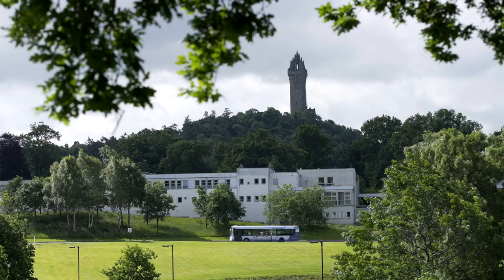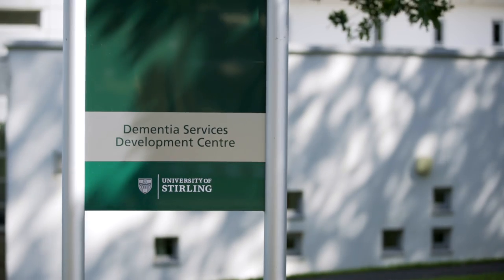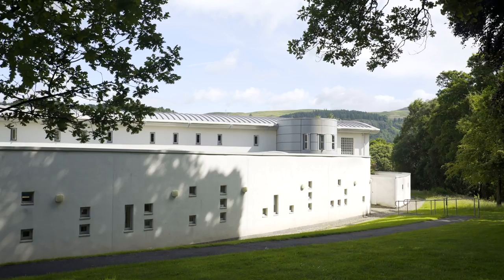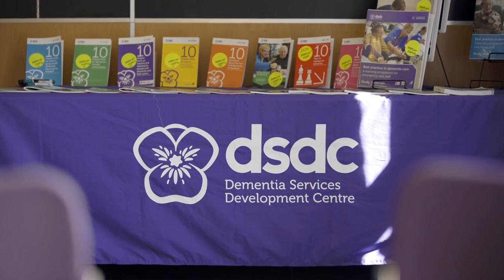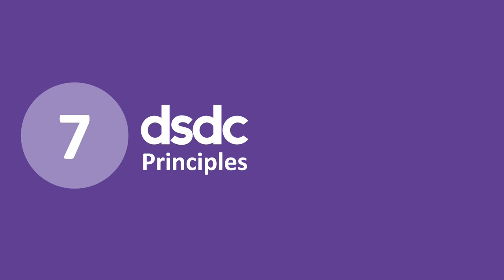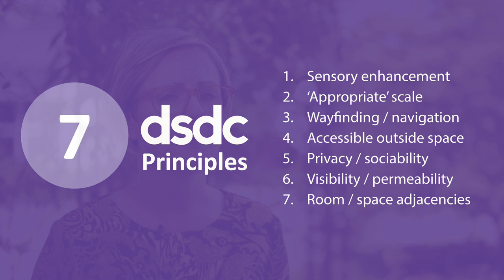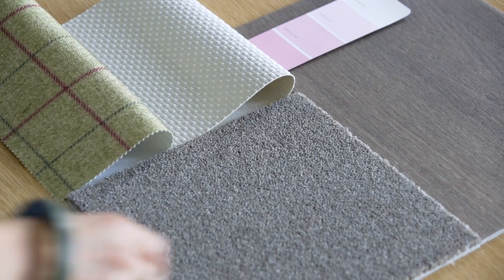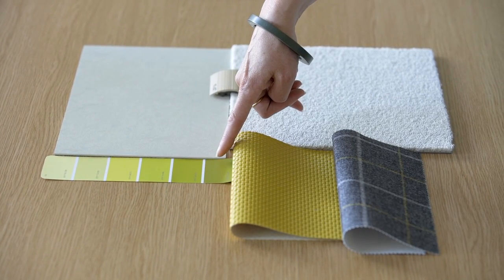DSDC & Forbo Collaboration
As age-related changes and impairments can often make it more difficult for people to understand and navigate a building, Forbo Flooring Systems has partnered with The University of Stirling’s Dementia Services Development Centre (DSDC) to review over 1000 floor finishes; assessing their suitability for use in dementia-friendly environments.  Following this, we are pleased to confirm that Forbo now offers a large selection (800+) of independently accredited products that are ideal for use in dementia supportive settings.